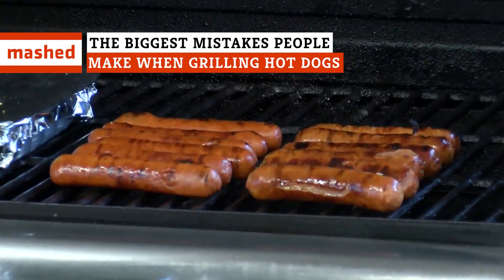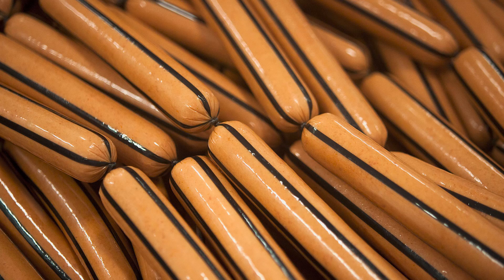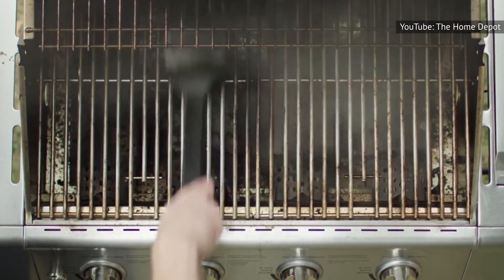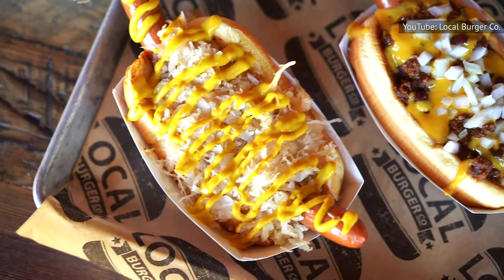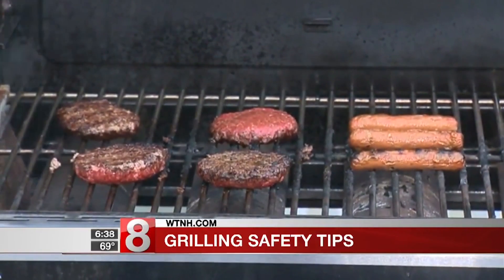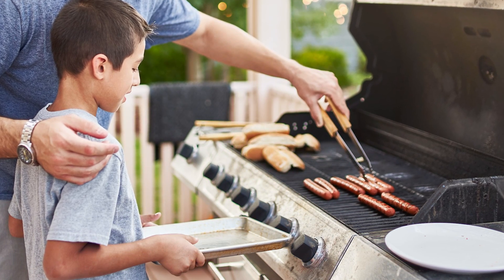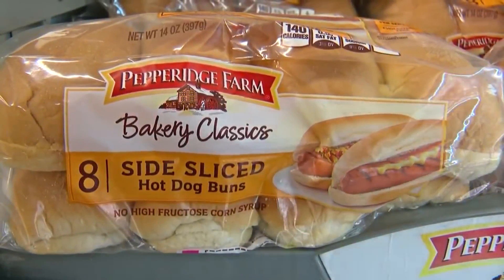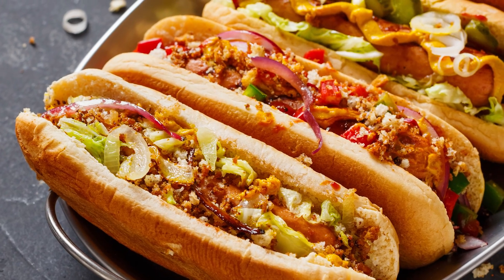The Biggest Mistakes People Make When Grilling Hot Dogs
What makes you think of summer? Trips to the beach? Baseball? How about grilling hot dogs at the park or by the pool? When done right, a grilled hot dog is hard to beat. But when they're done wrong? Not so great. And a lot can go wrong: Hot dogs can be overcooked, undercooked, encased in a subpar bun, topped poorly, or just plain low in quality.

So what can you do to make sure your hot dogs come out top-notch every time? Some of it comes before you ever crack your grill open. What you do at the grocery store or how you store them in the fridge plays a role, too. And please, get the heat right. Here are the biggest mistakes people make when grilling hot dogs.

Buying the wrong hot dogs | 0:00
Not paying attention to the 'skin' | 0:57
Freezing them | 1:44
Not cleaning the grill | 2:26
Leaving the grill | 3:05
Letting the casing burst | 4:02
Cooking at a low heat | 4:45
Cooking over direct heat | 5:31
Grilling on the same heat | 6:16
Not rotating your hot dogs | 7:01
Not grilling your bun | 7:39
Not paying attention to condiments | 8:27